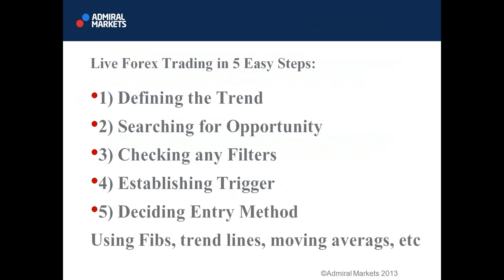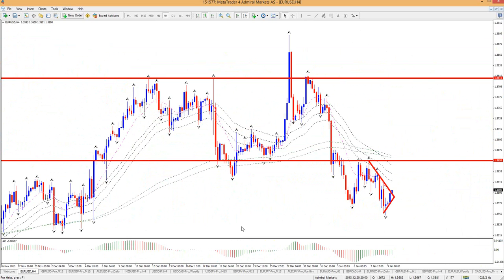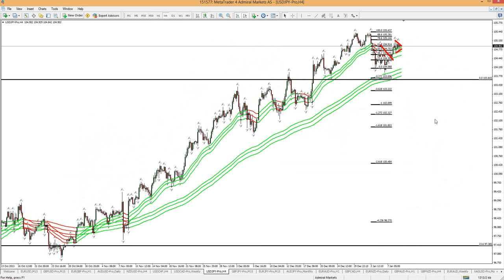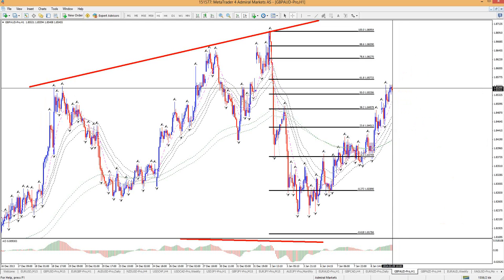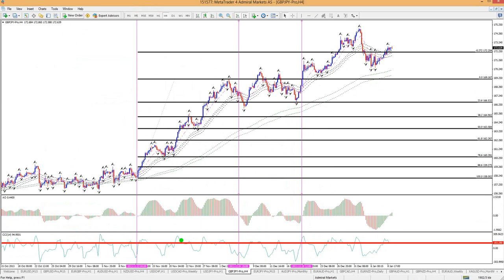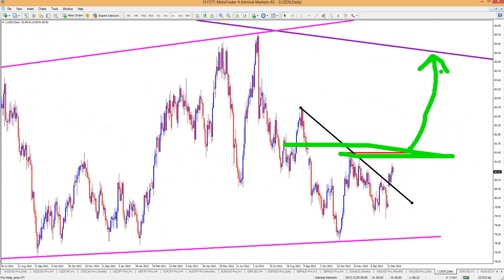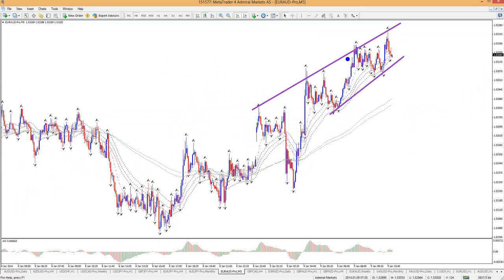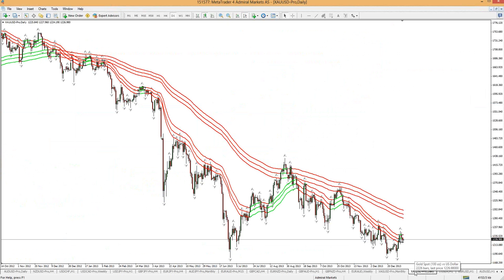Live Trading Lab: Oscillator Trading